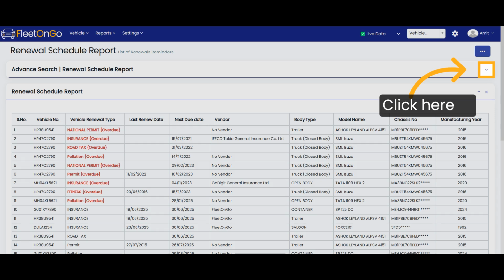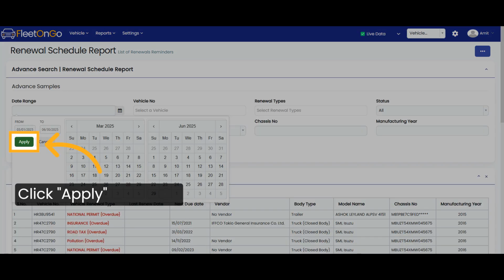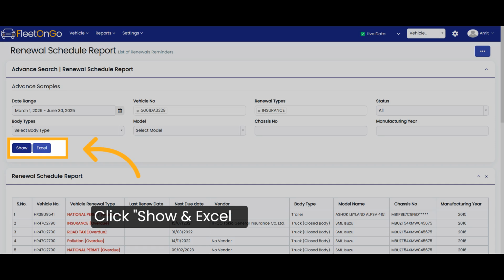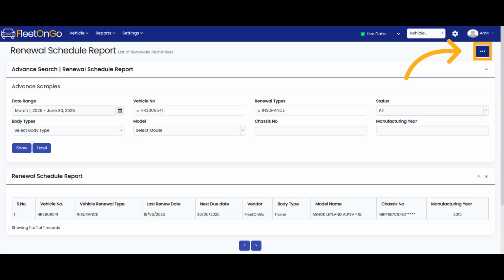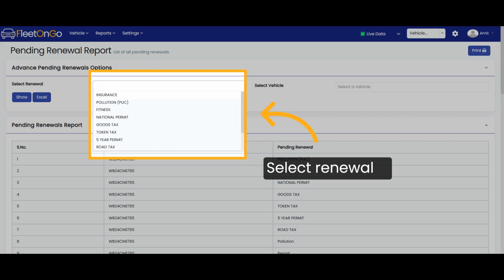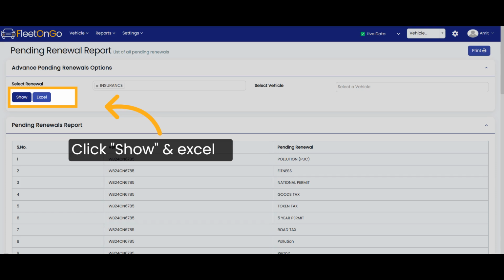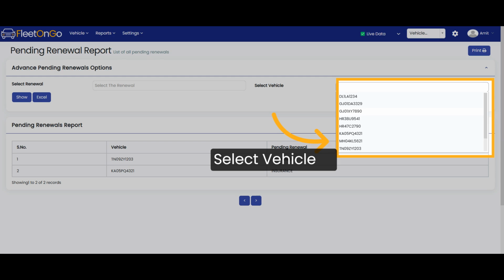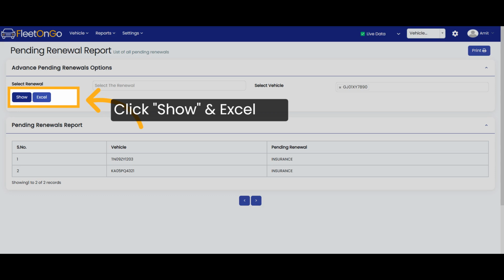Renewal Schedule Report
# Renewal Schedule Report & Pending Renewals Feature in FleetOnGo | Fleet Compliance Management Tutorial

Introducing the comprehensive renewal schedule report and pending renewals feature in FleetOnGo that enables fleet managers to efficiently track, monitor, and manage vehicle renewals with advanced filtering capabilities and real-time compliance monitoring. Master the complete renewal management process to optimize compliance tracking, ensure timely renewals, and enhance fleet regulatory management operations.

## 📋 What You'll Learn:
* Navigate to reports section and vehicle renewal functionality in FleetOnGo
* Access renewal schedule report interface efficiently
* Expand renewal schedule report sections for detailed view
* Apply date range selections with confirmation process
* Select vehicles and renewal types from comprehensive dropdown lists
* Configure body type and model filters for targeted analysis
* Generate and display detailed renewal schedule reports
* Download reports in Excel format for compliance tracking
* Uncover additional renewal management options
* Access pending renewals monitoring functionality
* Check which renewals are still pending completion
* Filter specifically for insurance renewals with clarity
* Maintain focused review of renewal requirements
* Implement effective compliance management practices

## 📋 Chapters:
* 00:00 Renewal Schedule & Pending Renewals Introduction
* 00:05 Navigate to Reports and Vehicle Section
* 00:11 Expand Renewal Schedule Report Section
* 00:13 Apply Date Range Selection Confirmation
* 00:17 Select Vehicle and Renewal Type Dropdowns
* 00:21 Configure Body Type and Model Filters
* 00:25 Generate Report Display or Excel Download
* 00:28 Uncover Additional Renewal Options
* 00:30 Select Pending Renewals Monitoring
* 00:36 Check Still Pending Renewals Status
* 00:41 Filter for Insurance Renewals Specifically
* 00:47 Display or Download Renewal Reports
* 00:51 Choose Vehicle from Dropdown Menu
* 00:57 Final Report Generation and Download
* 01:01 Renewal Schedule Management Summary

## 🎯 Perfect For:
Fleet managers, compliance coordinators, administrative teams, regulatory managers, insurance coordinators, operations supervisors, and compliance personnel responsible for vehicle renewals, insurance management, regulatory compliance, and fleet documentation operations.

## 🔧 Key Features:
✅ Comprehensive renewal schedule report generation system
✅ Pending renewals monitoring and tracking capabilities
✅ Vehicle and renewal type dropdown selection interface
✅ Body type and model filtering for targeted analysis
✅ Date range configuration with confirmation process
✅ Excel export functionality for compliance documentation
✅ Insurance renewal specific filtering options
✅ Real-time pending renewal status monitoring
✅ Additional renewal management options access
✅ Professional compliance documentation system
✅ Streamlined renewal tracking workflow
✅ Regulatory compliance management capabilities

## 💡 Benefits:
Automated renewal schedule tracking, comprehensive pending renewals monitoring, advanced filtering for targeted compliance analysis, Excel export for regulatory documentation, real-time renewal status updates, insurance-specific renewal management, detailed compliance timeline monitoring, and optimized fleet regulatory operations for maximum compliance assurance and operational transparency.

This tutorial ensures effective renewal schedule report feature implementation, keeping your FleetOnGo compliance management optimized and your renewal tracking streamlined for enhanced fleet regulatory management performance.